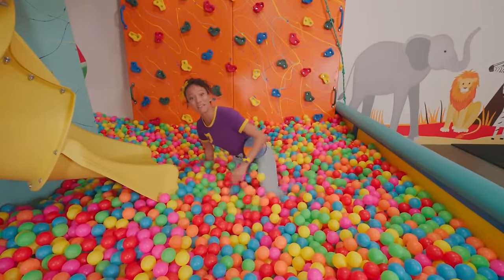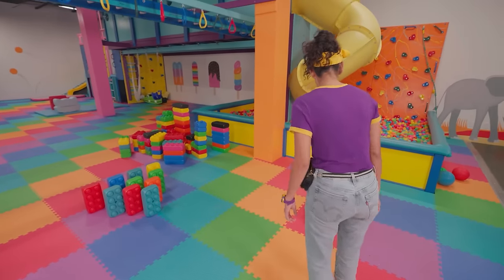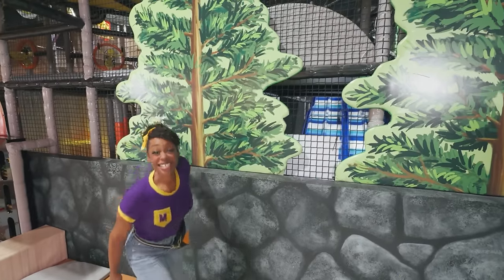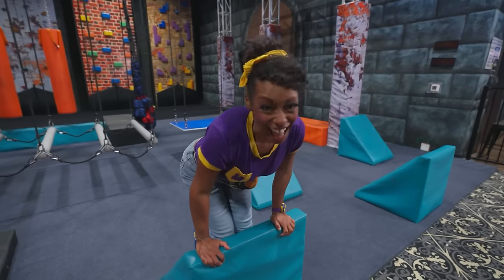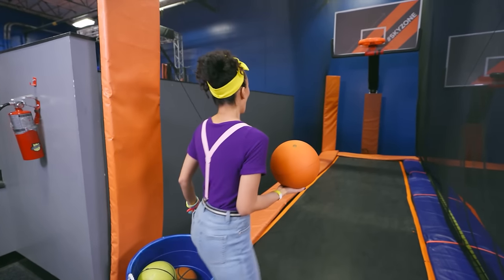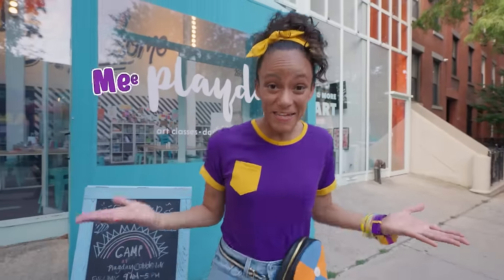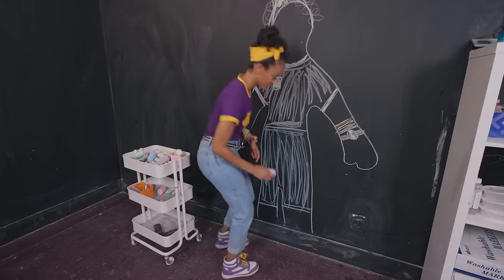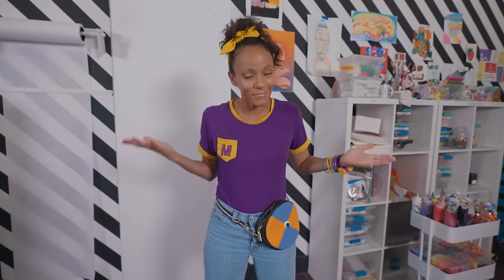Meekah and The Bouncy Ball Party Play Adventure! | 1 HOUR OF MEEKAH! | Educational Videos for Kids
Meekah visits Ball n' Bounce and plays fun sports while learning about shapes! Come along and learn with Meekah!

Episodes:

00:00:00 Meekahs Bouncy Adventure
00:13:59 Meekah Goes on a  Magical Quest for Dragons
00:26:39 Meekah Sky Zone - Flips
00:39:06 Meekah Has Fun with Fashion at Playday